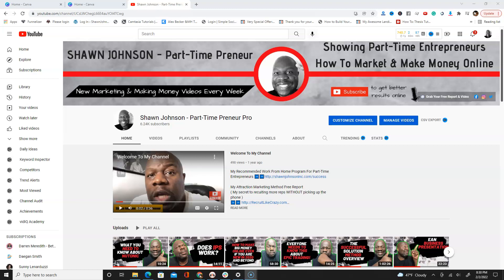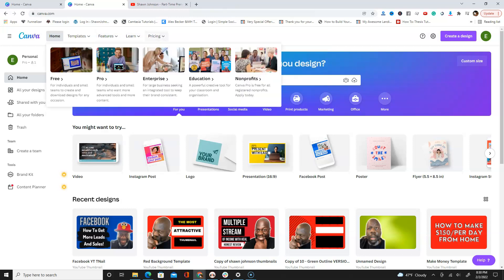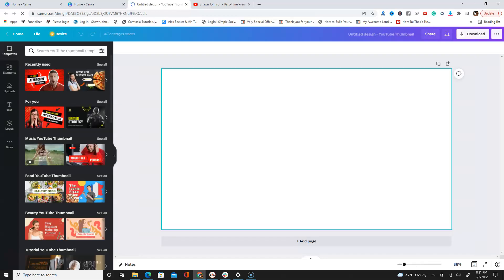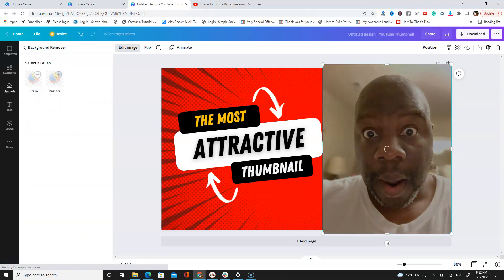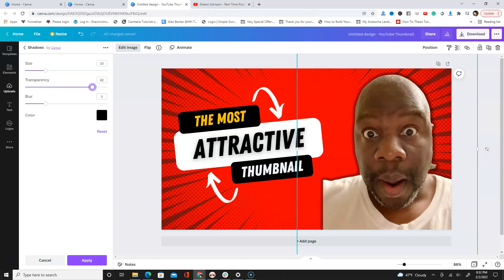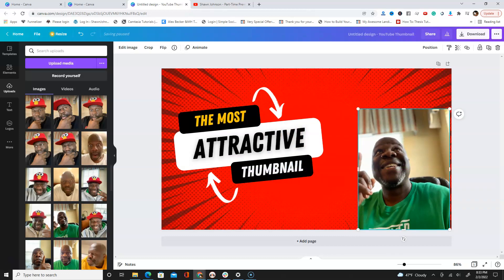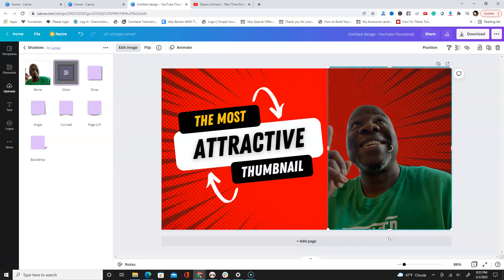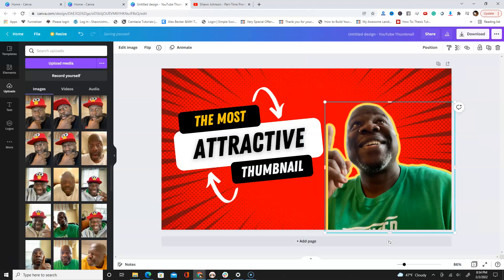How To Outline A Photo For A YouTube Thumbnail In Canva - White Outline Thumbnail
"How to Outline a Photo For YouTube Thumbnails Using Canva"

In this video, I show you how to easily add an outline to your Youtube Thumbnail photo.
For years I use to beat my head against the wall on how to do this.

But now with Canva Pro, even my 8-year-old can add a white border to a photo.

Chapters
00:00 How to add an outline your youtube photo
01:04 Create a design using the youtube thumbnail design in Canva
01:20 Pick a youtube thumbnail template in Canva
01:34 Upload your photo to your template in Canva
01:49 Remove photo background in Canva
02:05 Add shadow to your photo in Canva
02:08 Add glow to your photo in Canva
02:13 Click glow again to adjust photo outline parameters in Canva

My #1 Recommendation For Part-Time Entrepreneurs To Make A Full-Time Income